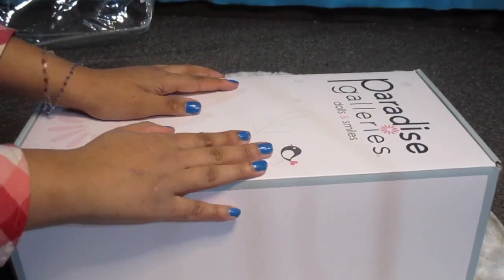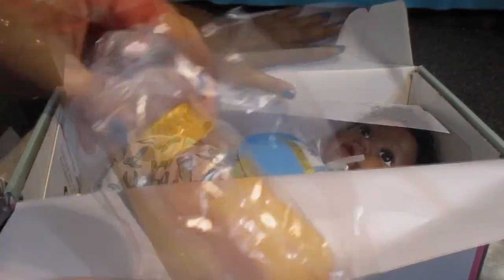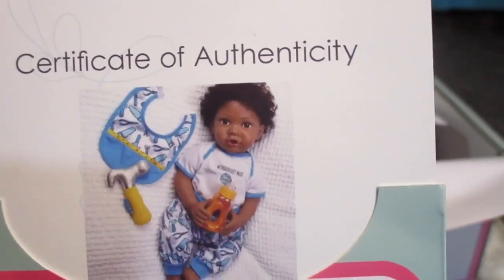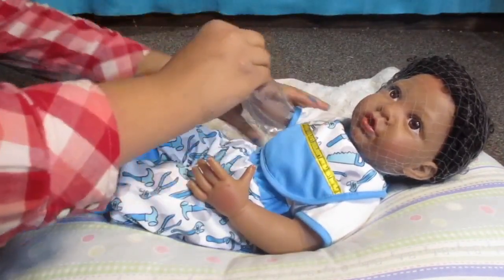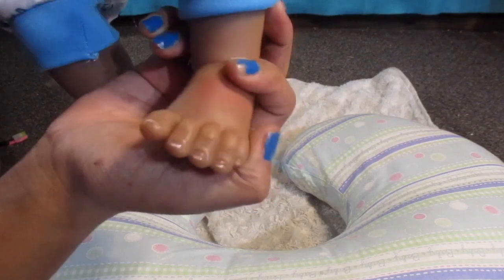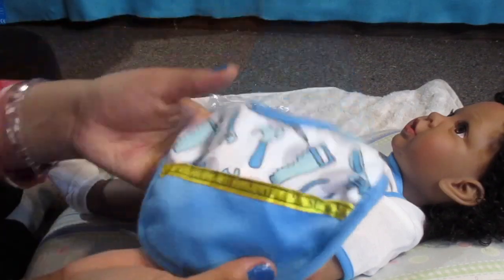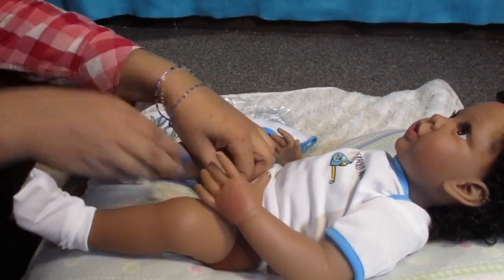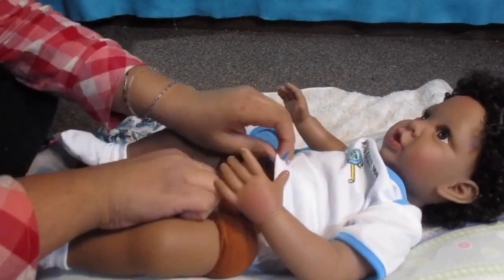UNBOXING BRAND NEW PARADISE GALLERIES WONDERFULLY MADE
To buy your own Wonderfully made doll (or any other baby) you can use this link!

Let us know down in the comments do you have this baby? Do you have any Paradise Galleries Dolls? What kind of videos would you like to see with this handsome boy?